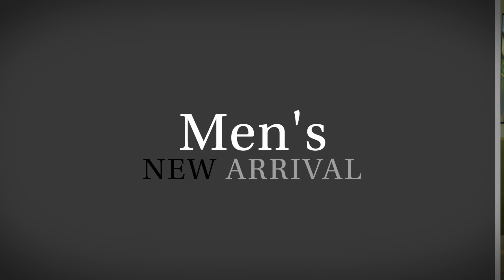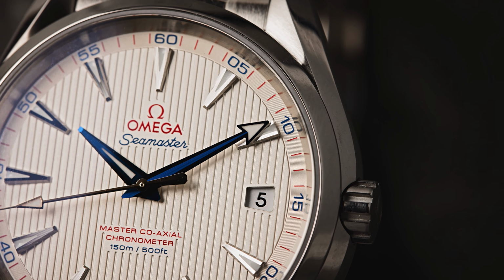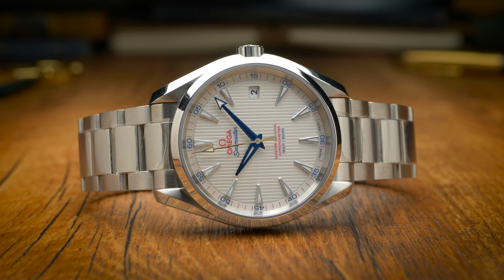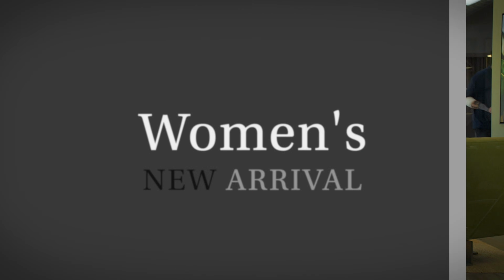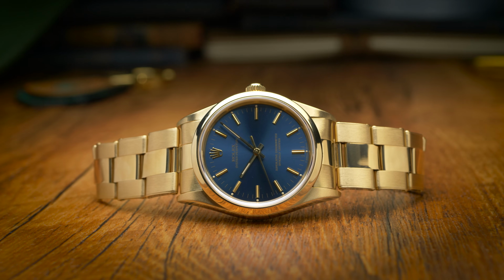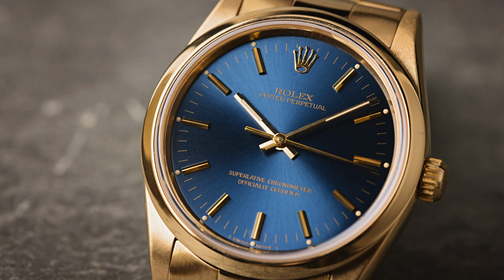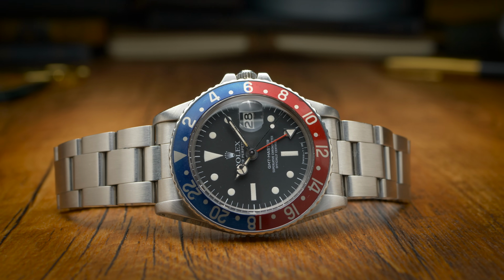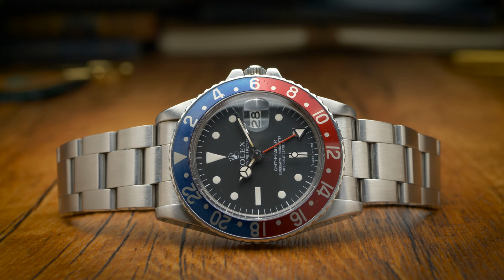Watch in the Box | The Best Red, White, and Blue Watches - Season 2 Ep. 28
Join us for a special 4th of July edition of Watch in the Box, featuring our favorite red, white, and blue watches. Shop the watches featured in this video and more

00:00 INTRO
00:26 Wrist Check
02:22 Theme of the Episode – Red, White & Blue
02:49 Justin’s Pick – Omega Seamaster Aqua Terra ref. 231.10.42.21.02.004
05:12 Emily’s Pick – Rolex Oyster Perpetual ref. 14208
06:49 Brandon’s Pick – Vintage Pepsi Rolex GMT Master 1675
08:39 Favorite Pick of the Week
08:57 Best Red, White & Blue Watches
09:11 OUTRO

We receive hundreds of remarkable certified pre-owned watches at the Bob’s Watches headquarters every month.  Check out our weekly series, Watch in the Box, to see our favorite new arrivals and hear first-hand reviews from industry professionals.

More importantly, every watch featured will be available for purchase on our website at the time of the video’s release.  Find links to buy the watches in the description below.

Stay up to date with all the latest WITB episodes!

There is no shortage of red, white, or blue watches on the pre-owned Rolex market.  The team picks their favorite men’s, women’s, and vintage watches dressed in patriotic hues from our inventory.

TOP MEN’S NEW ARRIVAL – JUSTIN’S PICK

Omega Seamaster Aqua Terra ref. 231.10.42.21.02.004

Featuring a smooth bezel, a 150-meter depth rating, and a teak-concept dial modeled after the decks on luxury sailboats, the Aqua Terra embodies Omega’s rich maritime heritage. At the same time, the Aqua Terra exudes elegance – perfect for adventures on land or while at sea.

Justin’s pick of the week is perfect for this year’s 4th of July festivities, with understated red and blue accents set against a handsome silver teak dial.

The “Golf Edition” ref. 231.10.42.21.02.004 features a stainless steel finish, scratch-resistant sapphire, and the caliber 8500 movement with a co-axial escapement, anti-magnetism up to 15,000 gauss, and a 60-hour power reserve.

The silver lacquered dial features the Aqua Terra’s signature horizontal teak pattern decorated with red and blue text and faceted blue and yellow gold centrally-mounted hands.

TOP WOMEN’S NEW ARRIVAL – EMILY’S PICK

Rolex Oyster Perpetual ref. 14208

The gold Rolex Oyster Perpetual is a versatile statement piece that looks outstanding dressed up or down.  At 34mm in diameter, it’s also a popular choice among both men and women, which is why we adore Emily’s pick of the week.

Ref. 14208 will make a fashion-forward statement at this year’s 4th of July BBQ in 18k yellow gold.  We can see it stacked with other bracelets on Emily’s wrist or worn alone – the options are endless.

It also sports a vibrant blue dial, which pairs beautifully with the gold finish for a watch that just exudes Americana and high style.

The example in this video was produced in the late 1980s and has all the charm of a desirable vintage Rolex, including an older-style rivet-link Oyster bracelet and Tritium in a creamy patina.

At the same time, this gold beauty has a modern scratch-resistant sapphire crystal and high-beat caliber 3000 Perpetual movement.

TOP VINTAGE NEW ARRIVAL – BRANDON’S PICK

Vintage Pepsi Rolex GMT Master ref. 1675

The Pepsi Rolex GMT Master arguably embodies the patriotic theme better than any other luxury watch on the market.  It sports the iconic red and blue bezel insert, initially developed to display a second time zone and distinguish between AM and PM hours.

Today, the Pepsi bezel is one of Rolex’s most recognizable features and is widely sought-after by avid luxury watch collectors of all lifestyles and professions.

Ref. 1675 was the second iteration of the original GMT Master and remained in production for several decades.  Many editions of the 4-digit Rolex pilot’s watch, including Brandon’s top pick of the week, came to market during that time.

Features include a remarkable matte black dial with painted Tritium hour markers, an aluminum bezel, an acrylic crystal, and the caliber 1575 Perpetual movement.